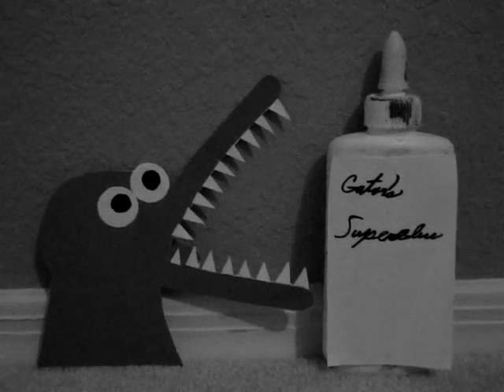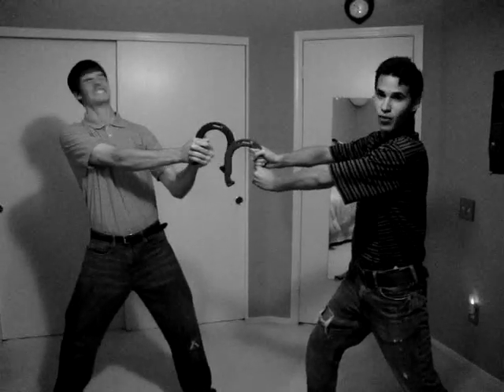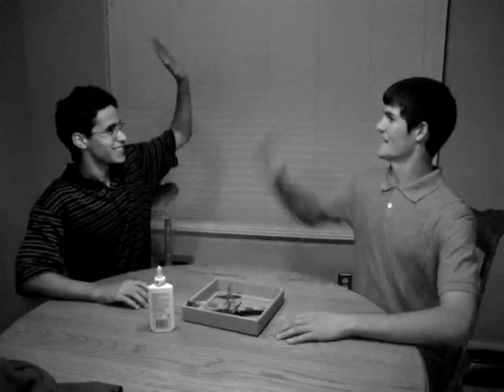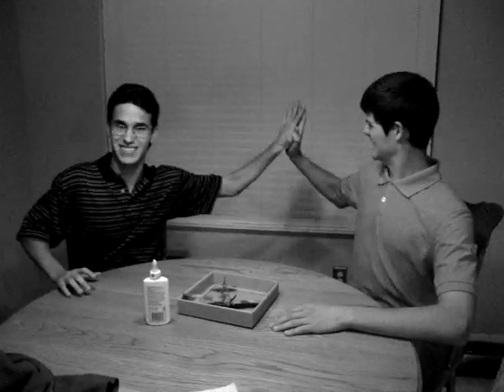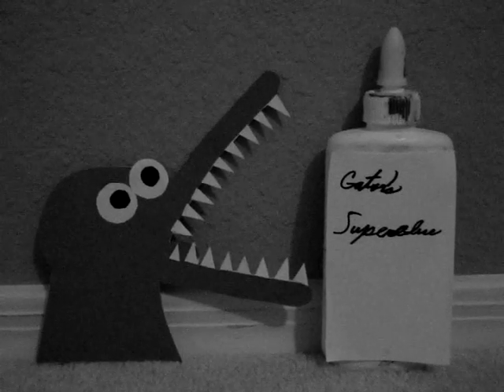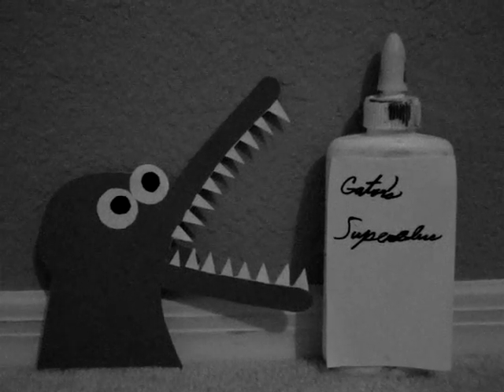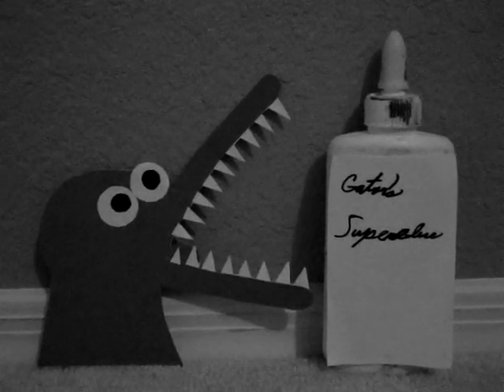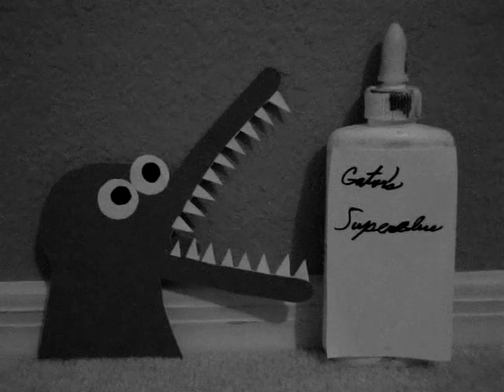Gator's Super Glue Commercial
This is a history project my friends/partners Nick and Carlos did in our Junior year. We made a commercial for a product invented in the 50s...Superglue!!! Enjoy:)